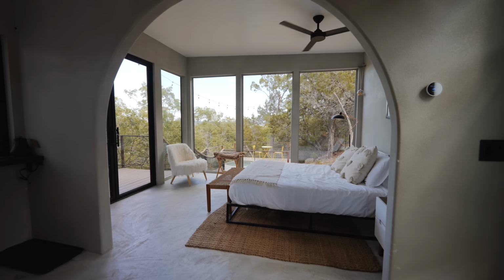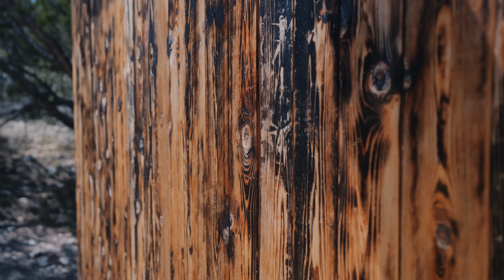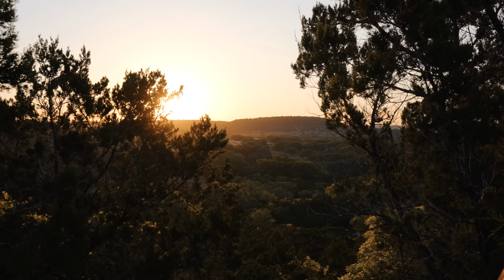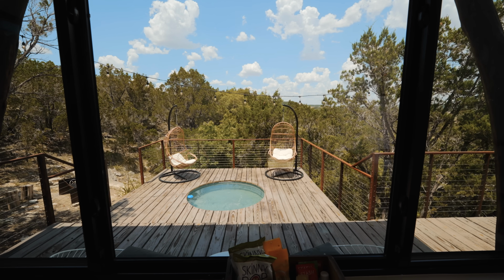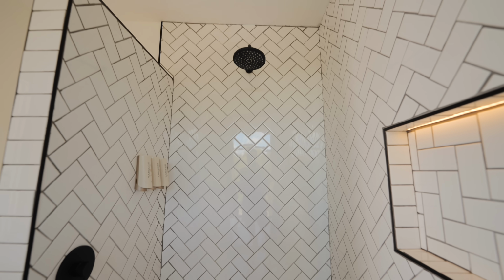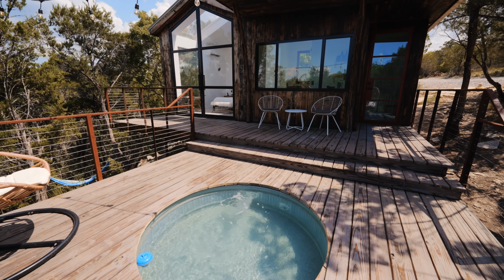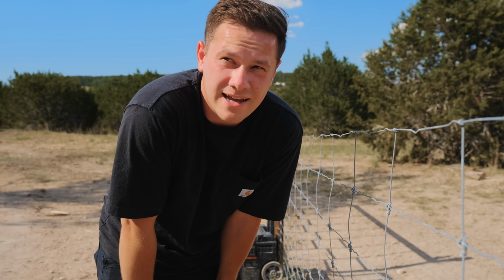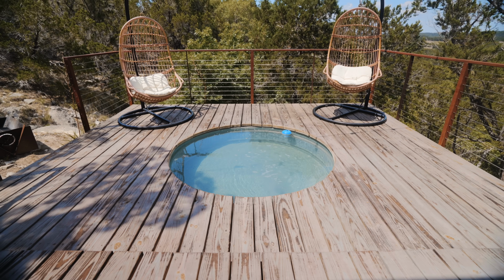250sqft of Paradise at Yoku Tiny House! // Airbnb Tour!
We are back at Missing Hotel staying at the Yoku tiny house! Huge French doors, skylights, and a plunge pool all overlooking hundreds over acres of private property.

My favorite platform with a huge variety of songs + SFX and unlimited licenses.
Unlimited access to an incredible high-quality stock video library!
The best templates for Premiere Pro, After Effects, FCPX & DaVinci Resolve.